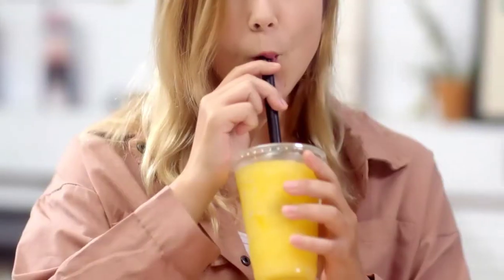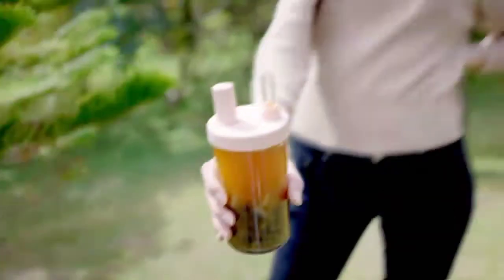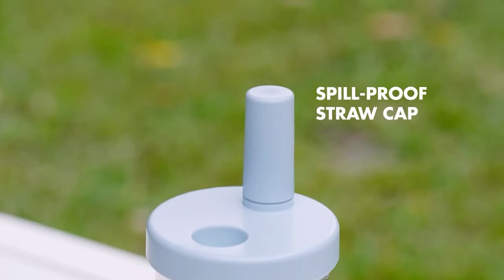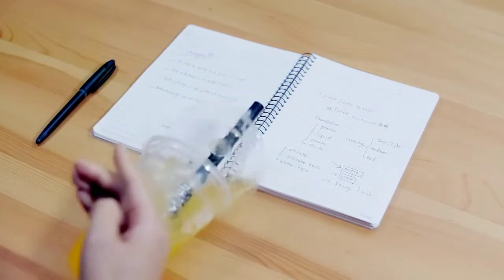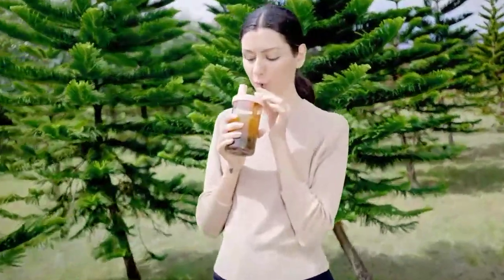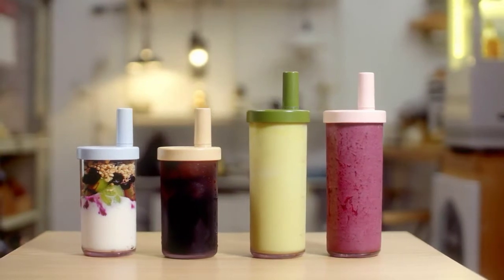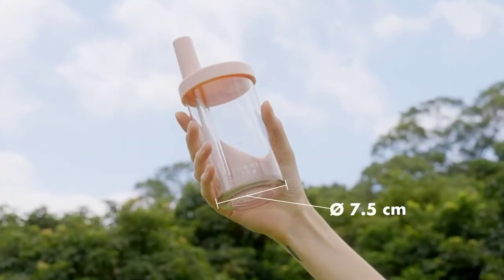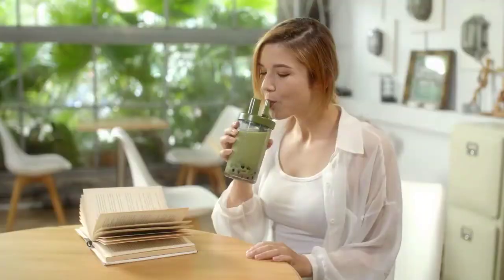Future eco tumbler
Elephant Cuppa | An Eco Tumbler For Boba and Smoothie Lovers, via @Kickstarter